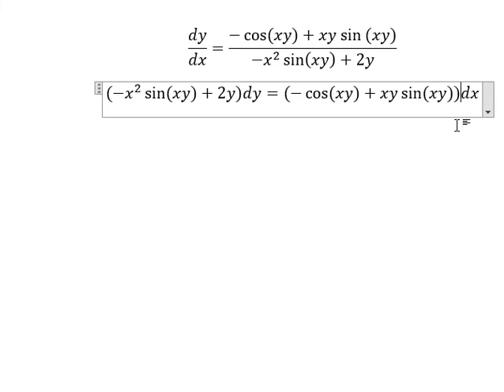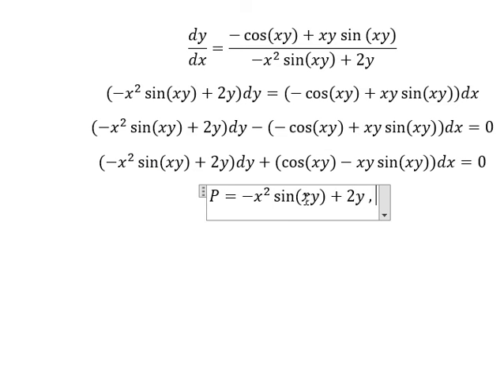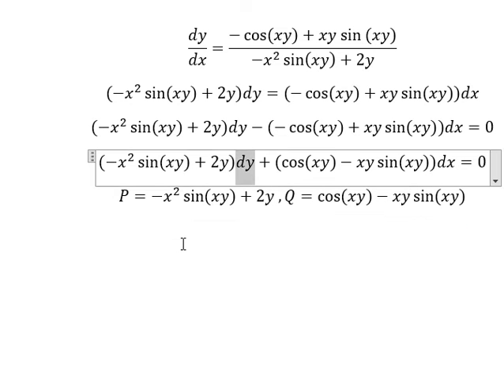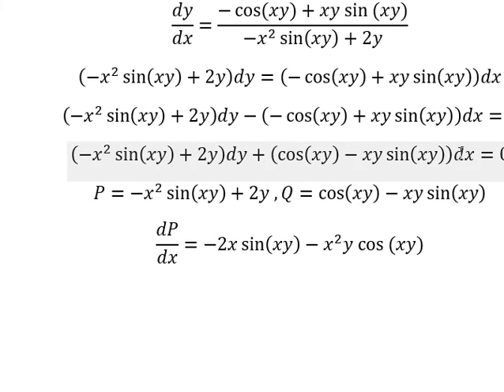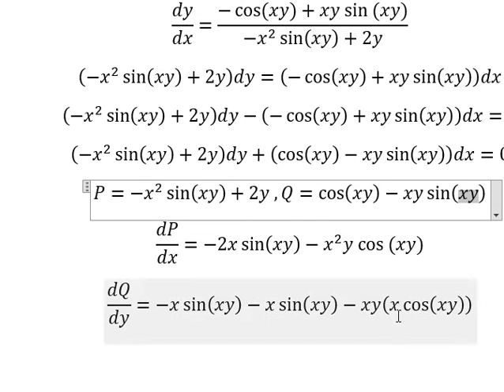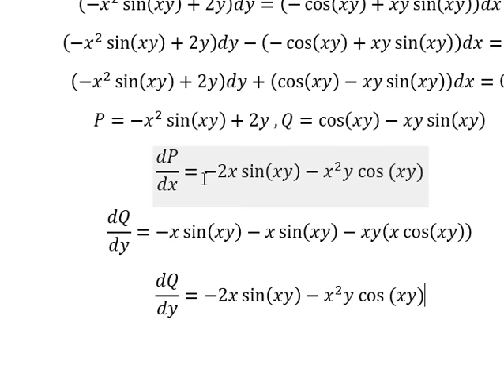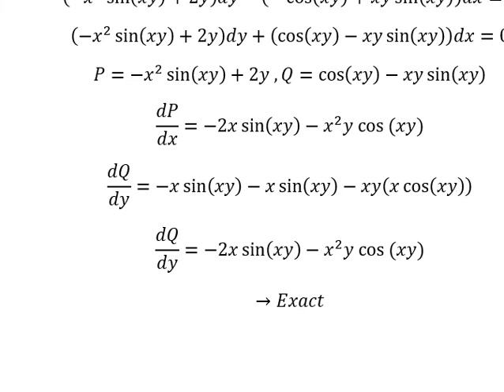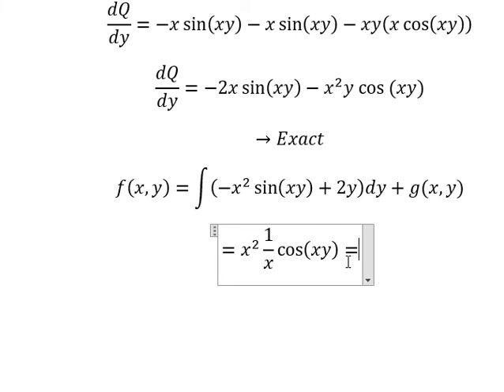Calculus Help: Exact Differential Equations - dy/dx=(-cos⁡(xy)+xy sin⁡(xy))/(-x^2 sin⁡(xy)+2y)